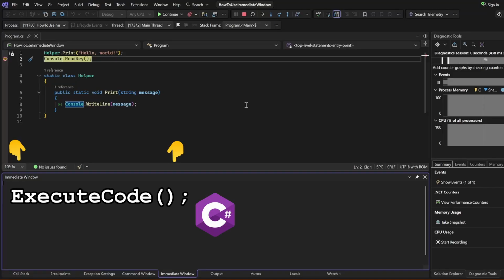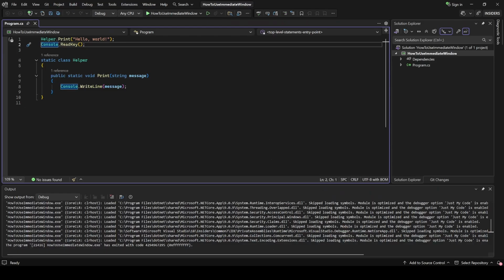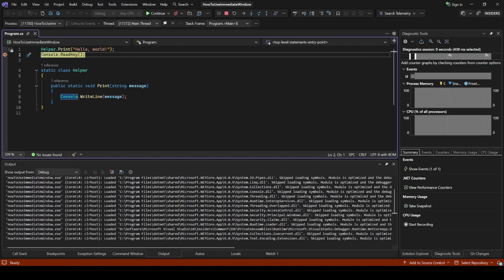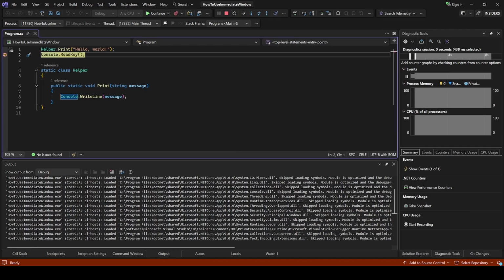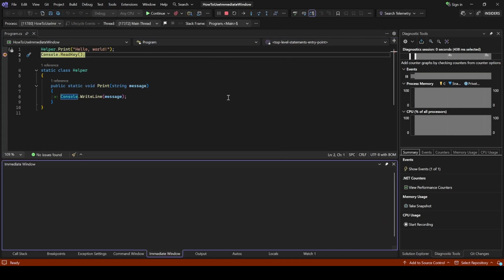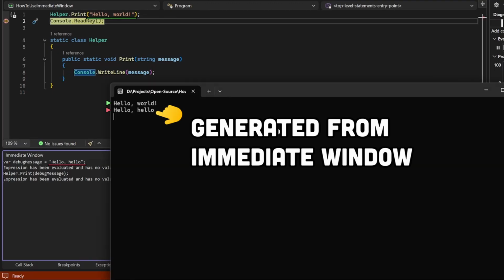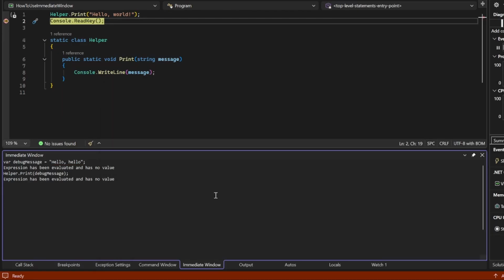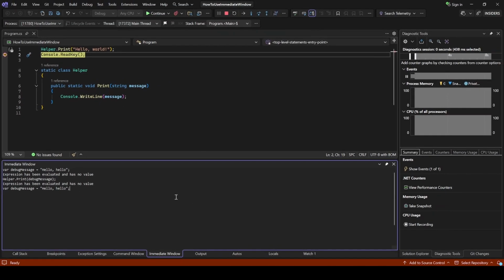How to use Immediate window in Visual Studio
A quick Visual Studio tip on how to execute C# code during runtime, while debugging your application. This can be useful when you want to run a piece of code, without having to recompile and re-run your entire application.